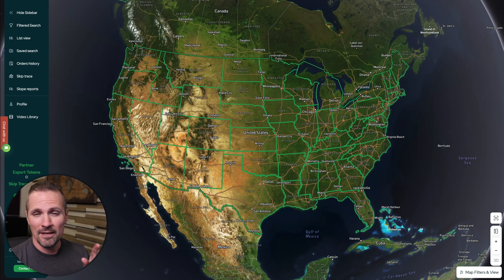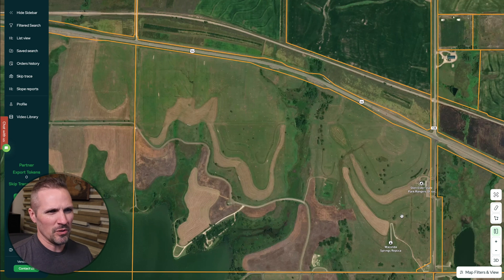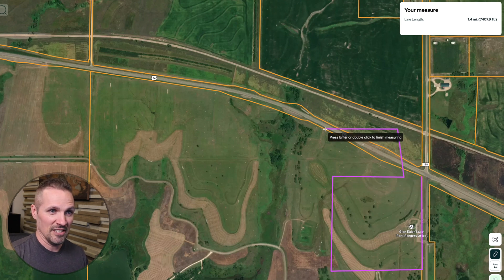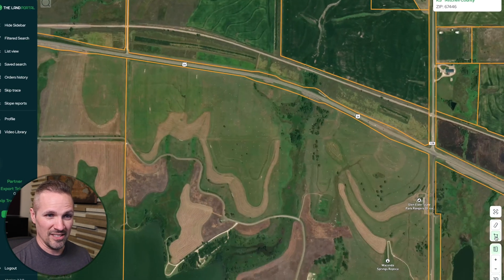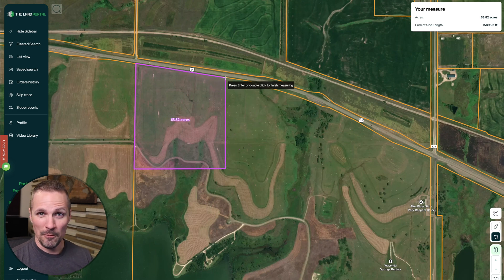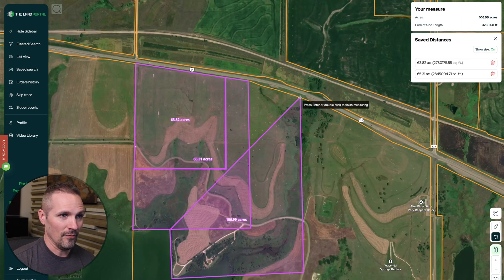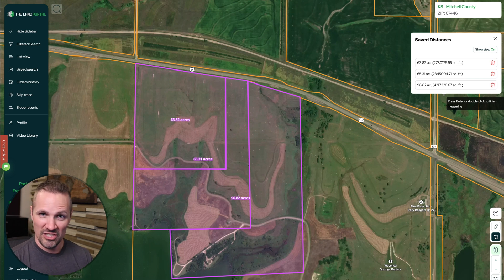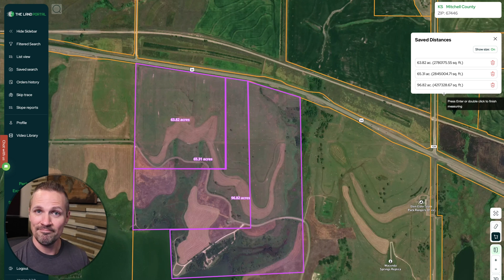How to Measure Acreage Like a Pro w/ The Land Portal Area Measurement Tool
In this video, I’m sharing a killer feature in the Land Portal that I didn’t even notice for the first six months I was using it. This measuring tool can show you property dimensions, calculate distances in feet or miles, and help you accurately measure acreage—perfect for land investors, subdividers, or even civil engineers.

Whether you're trying to reposition power poles or carve out new property lines, this feature makes it incredibly easy to figure out exact distances and areas. This tool is a game changer if you've ever struggled with mapping out potential child parcels or just wanted to know how wide or deep a property is.

And the best part? It’s already built into your Land Portal subscription at no extra cost.